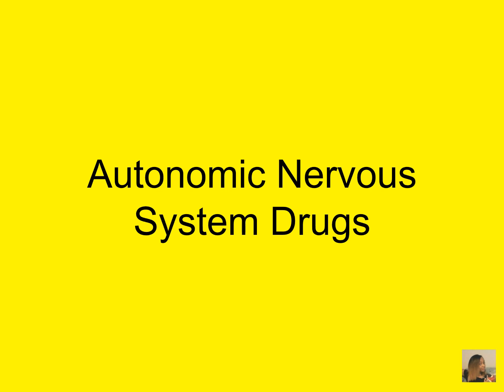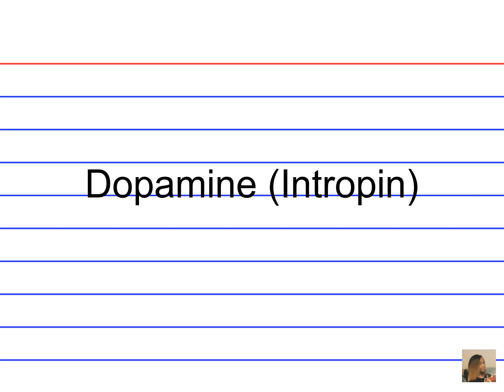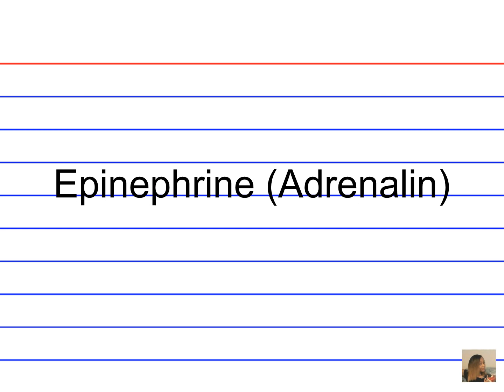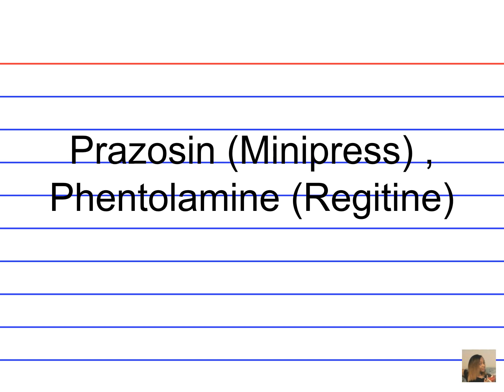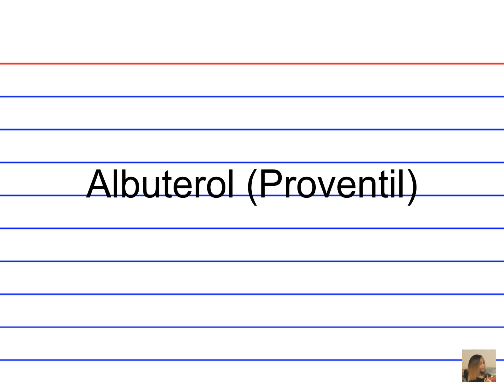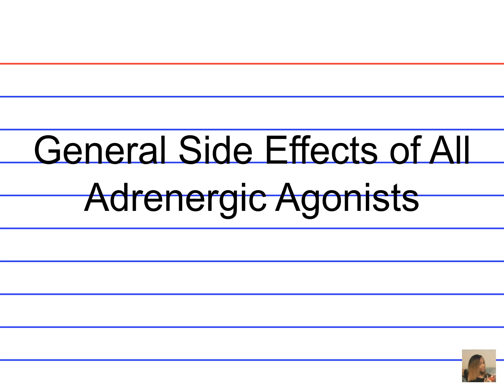NCLEX-RN Cram 2016│ Pharmacology Exam Review│ Autonomic Nervous System Agents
These flashcards are a cram-style review test that explains:

1. Dopamine
2. Intropin
3. Epinephrine
4. Adrenalin
5. Prazosin
6. Minipress
7. Phentolamine
8. Regitine
9. Atropine
10. Albuterol
11. Proventil
12. Bethanechol
13. Urecholine
14. Propanolol
15. Inderal
16. Adrenergic Agonists
17. Phenylephrine
18. Neo-Synephrine
19. Metoprolol
20. Toprol
21. Lopressor
22. Atenolol
23. Atrovent
24. Neostigmine
25. Prostigmine

May you prosper in the name of Jesus!!!